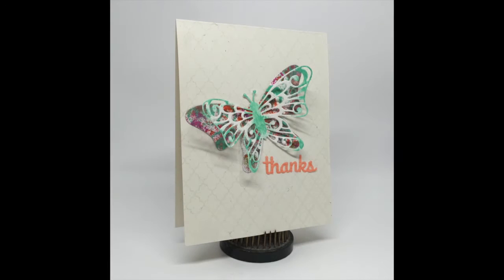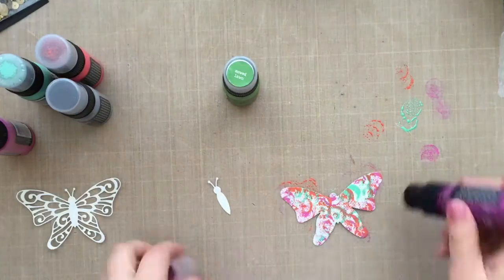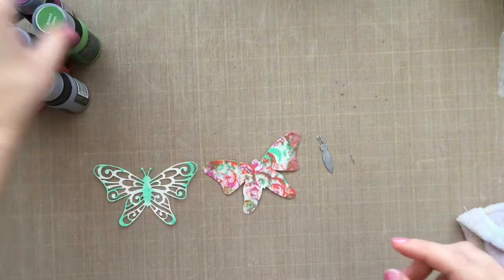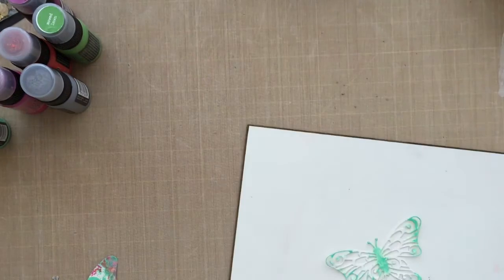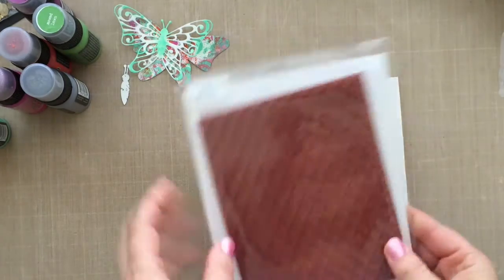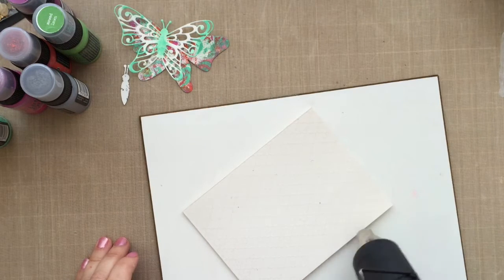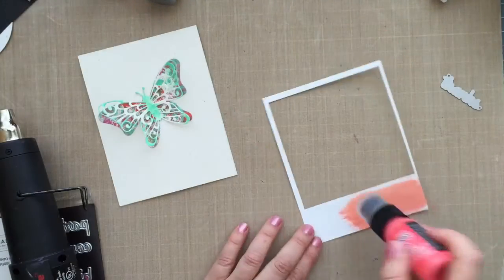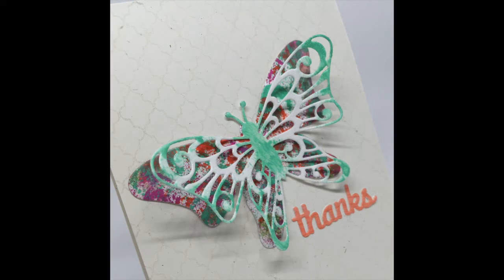Distress Paints and Die Cuts! Create a Beautiful Butterfly Card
Create a fun card with just a few simple supplies! Blitsy Creative Team member Laurel Beard demonstrates cardmaking techniques with Distress Paints and a beautiful Elizabeth Craft Designs die! Learn more and shop supplies at Blitsy now